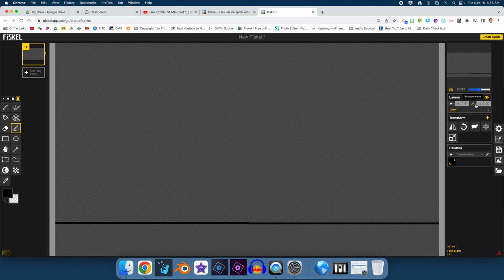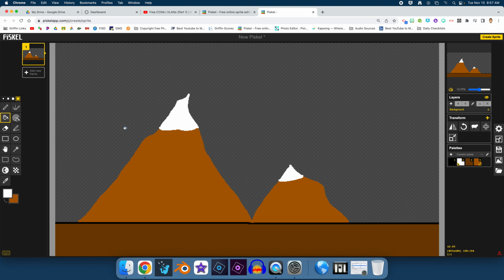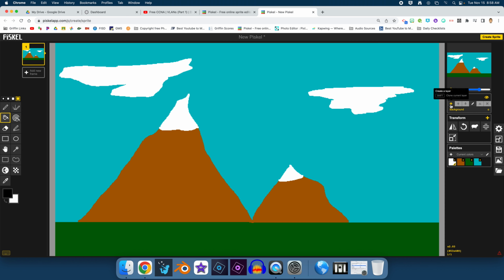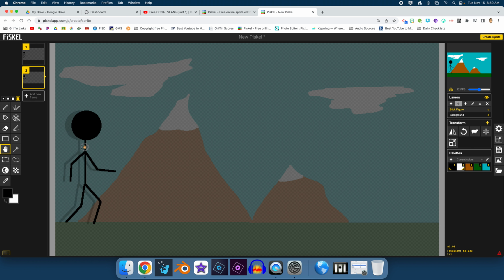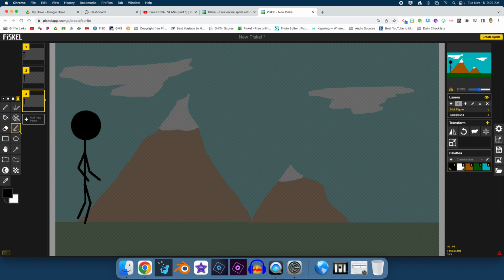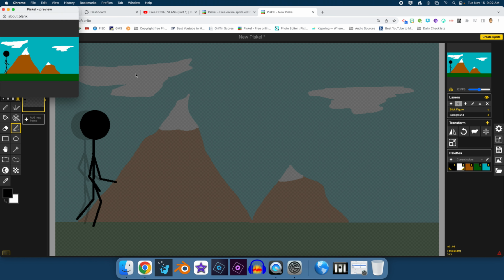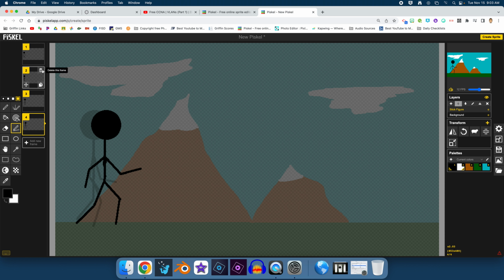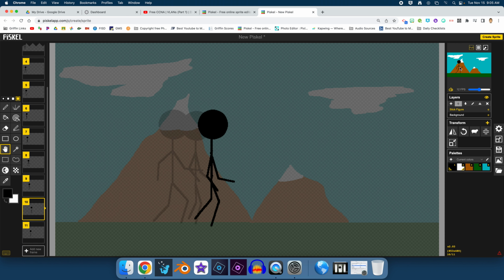Walk Cycle Basic/Alternate